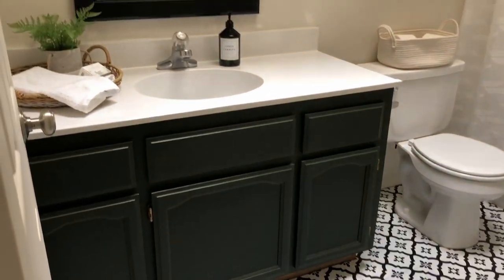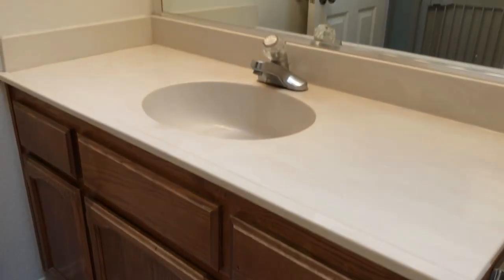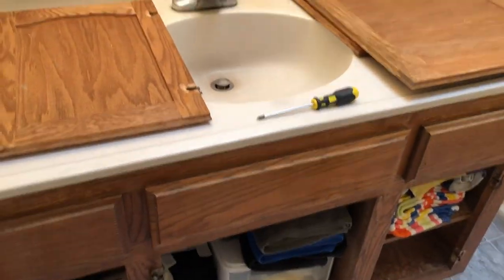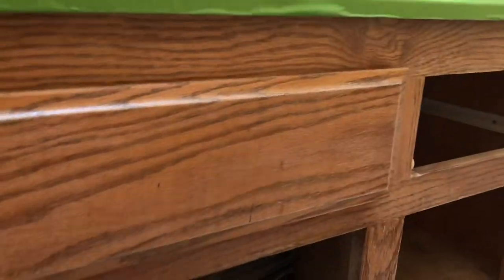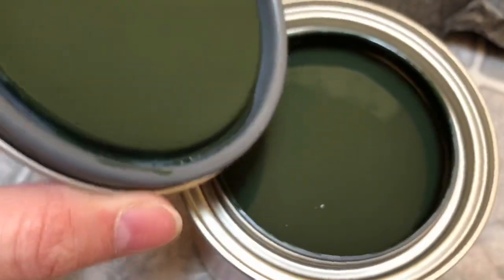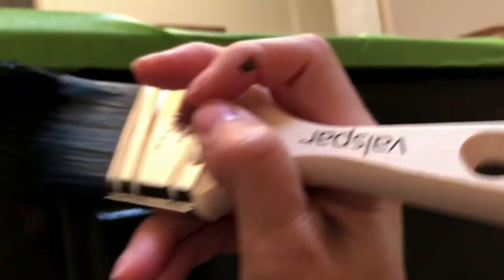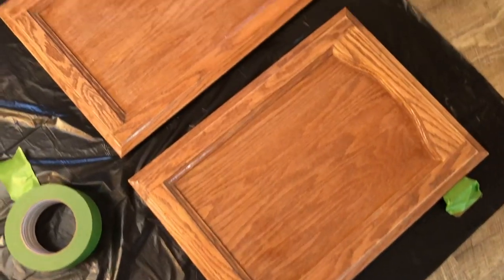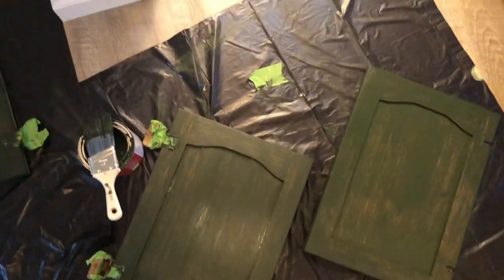Painting a Vanity | DIY Bathroom Makeover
Thanks for tuning in for the first part of my DIY Bathroom Makeover series AKA the $100 Bathroom Makeover! In this video I'm going to share the process of painting a vanity. I also will break it down in steps below.

Paint Color: Sherwin Williams- Ripe Olive (Eggshell Sheen)

1. Clean vanity / cabinet with a cleaner (I used Lysol Spray)

2. Remove Cabinet/ Doors (and hinges if desired. Try and keep track of what goes where to make it easier when putting them back on)

3..Lightly sand (try and sand going with grain of wood)
I used an 80-100 grit sandpaper. The sanding blocks work well too.

4. Wipe off any sanding dust with a towel. Then wipe down using a clean damp towel. Once dry, I wipe off again with another clean dry towel just to be sure there is no dust on the cabinet.

5. Mask off countertop / Hinges/shelves if desired. I prefer the clean lines inside and underneath. I also use the Green FrogTape Brand. I find it works the best for me and makes cleanup a breeze!